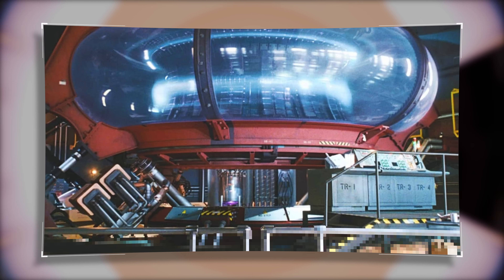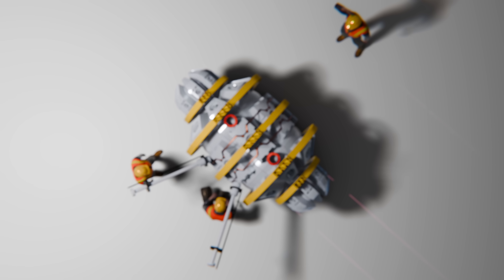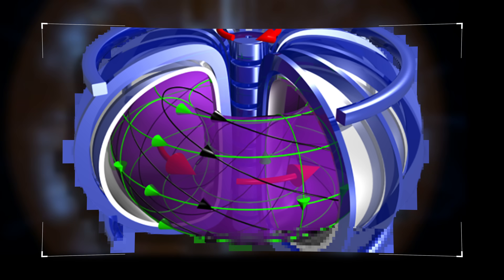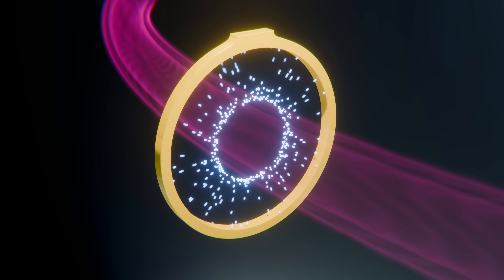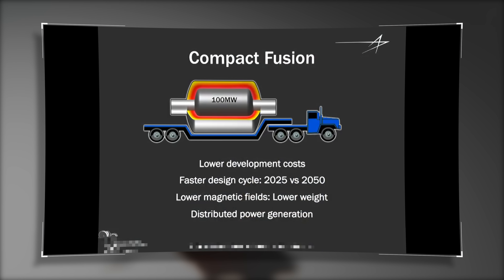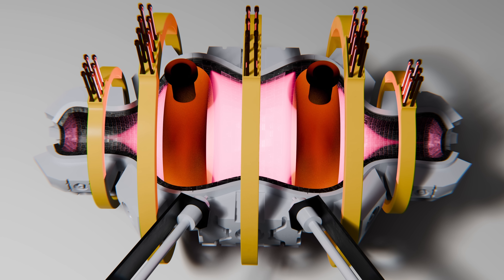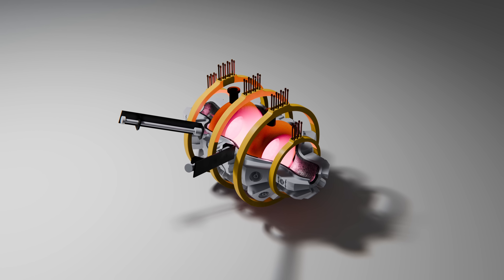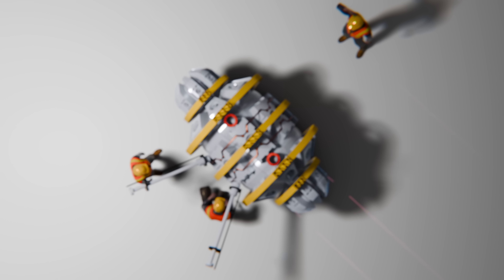Lockheed Fusion Reactor Failed - What Happened?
Lockheed promised fusion power by 2020 but 5 years later we still got nothing. What happened to it?